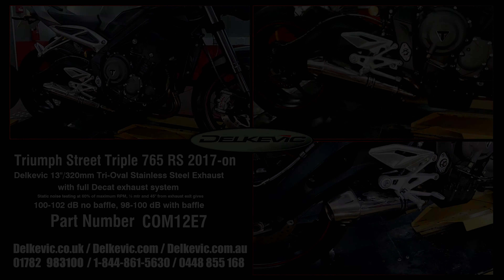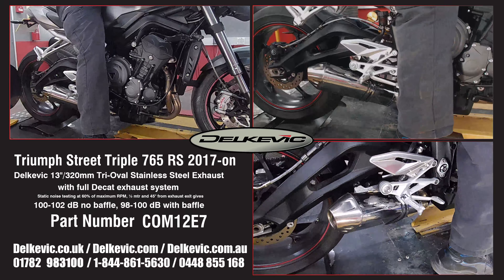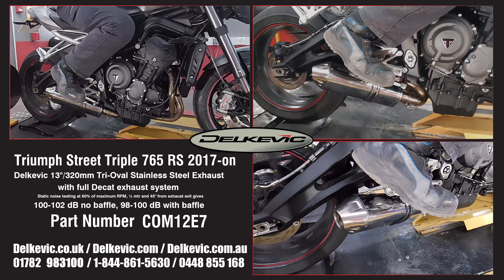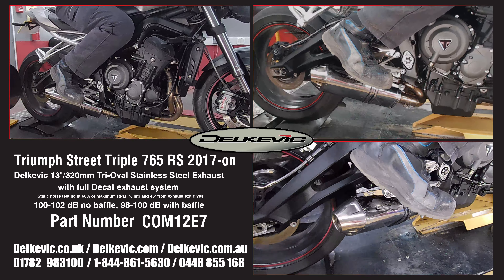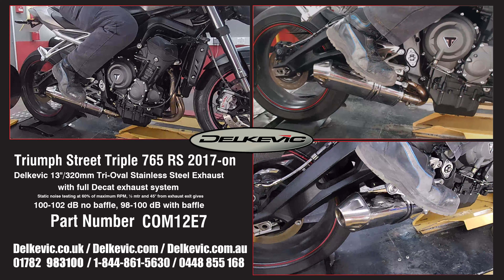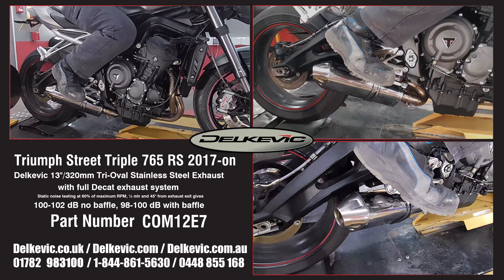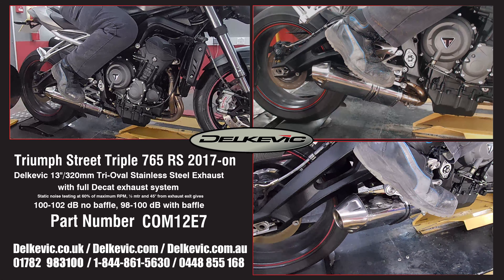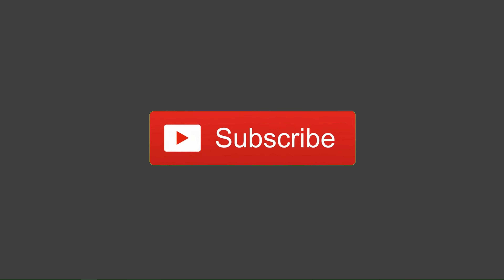Delkevic Exhaust Muffler Exhaust Muffler Tri Oval Stainless sound Triumph Street Triple 765 RS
Delkevic Tri-Oval Stainless Steel 13"/320mm Exhaust on a Triumph Street Triple 765 RS 2017-on

A quick clip taken during our testing and development of the range of exhausts we offer for the Street Triple 765 RS and a graph with some of the dyno data at the end of the clip. It shows the clear advantages of a Delkevic Exhaust over a stock OEM set-up and gives you an idea of what it sounds like.

Buying one is easy, head over to our if you're in Australia or New Zealand.